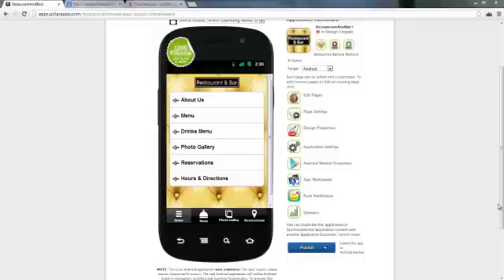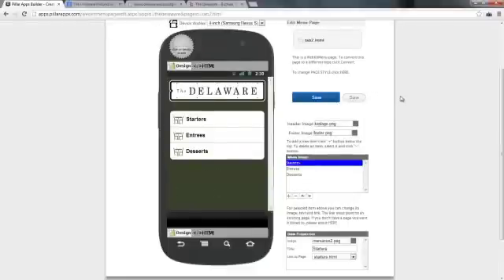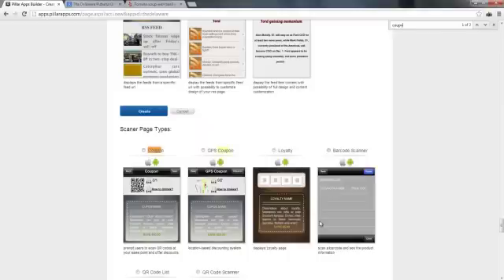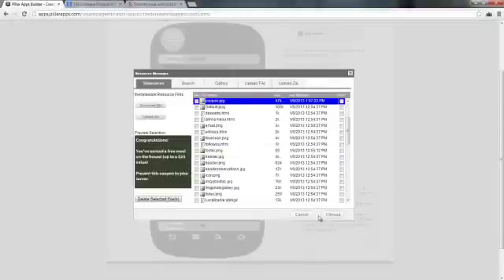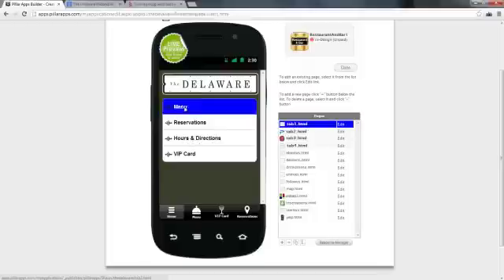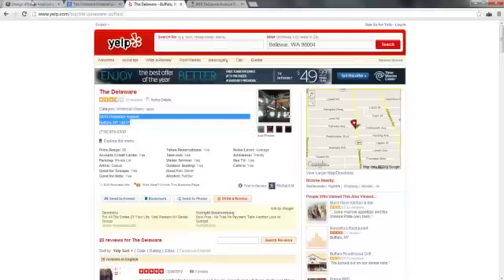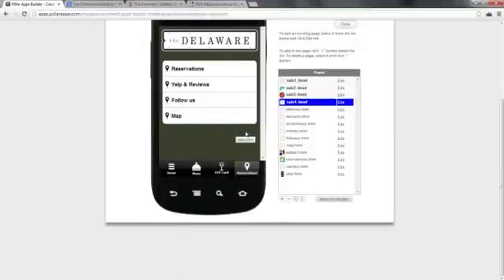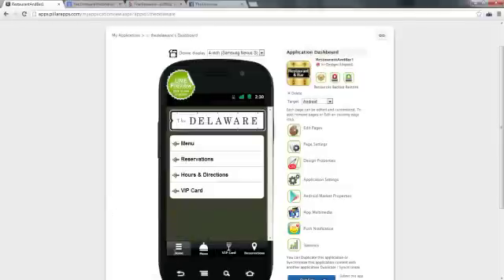[NEW 2013] Unlimited Mobile App Making Software for iPhone, iPad, Android, & Kindle with No Coding!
- You've got a smartphone, right?

People LOVE apps.  Everyone uses them, and A LOT of people are BANKING from creating viral apps and also selling them to small businesses.

Billions have already been paid out to mobile app developers.  Most are NOT large companies, but rather individuals that have become self-made millionaires within a very short period of time.

Now YOU can harness the power of mobile apps without any coding knowledge, sales experience, or even a website.

And there's also something else that sets them apart from the rest in a big way.  Opportunities come and pass, but this is one you'll want to jump on right away.
It's never been easier to take the bull by the horns and cash in on the mobile app craze...

Introducing the Pillar Apps Builder & Mastermind Community.  This is the first of its kind to deliver a 360 mobile business model that allows users to DOMINATE the app market.
In addition it provides users with an extensive member's area that is updated constantly with new content and marketing materials.

The Pillar Apps member's area has lead generation videos, legal forms, QR code generator, graphics, and everything else you'll need to be successful with your new mobile app business on day one.

Look, you can continue to make pennies off of Google Adsense and spammy websites.  Sure, you can try to continue fighting the Google Algorithm changes every month but it's a losing battle.  The mobile app phenomenon is here to stay and it's something you can easily be a part of without hours of wasted time.

Never before was it possible to create a mobile app within a two week timeframe, but with the revolutionary Pillar Apps mobile builder, you'll be able to point & click your way to building an app within minutes!  Imagine being able to tell people that you're a mobile app builder earning passive income from your app creations!

The premier mobile app solution for iPhone, iPad, Android, and Kindle is about to be unleashed for a limited number of charter members.  If you have the opportunity to be a part of the Pillar Apps community, do yourself a favor and get in while you can.